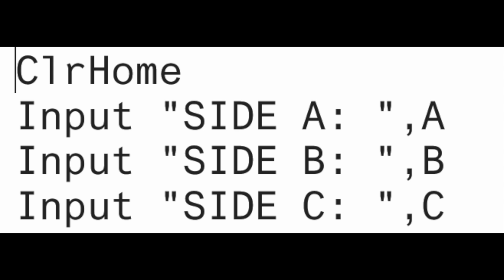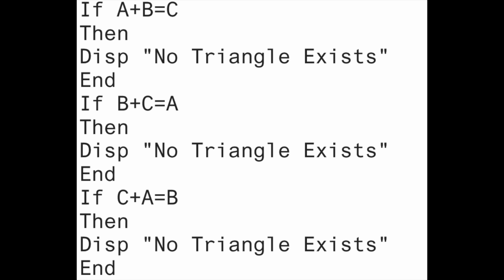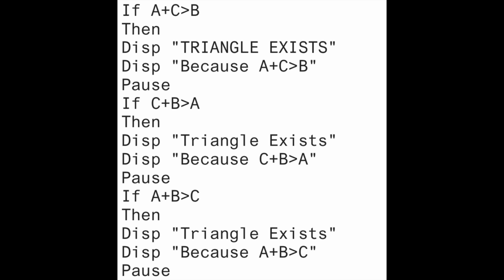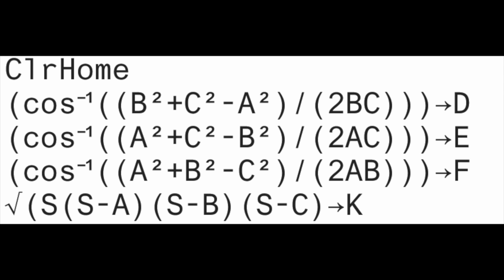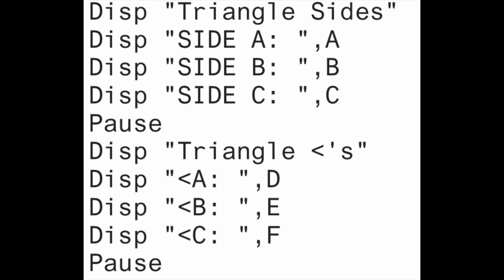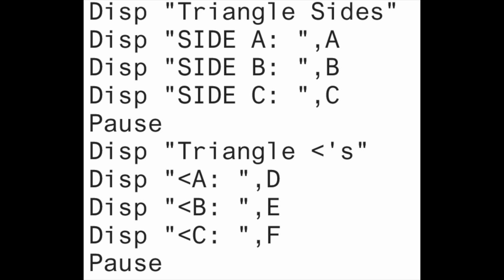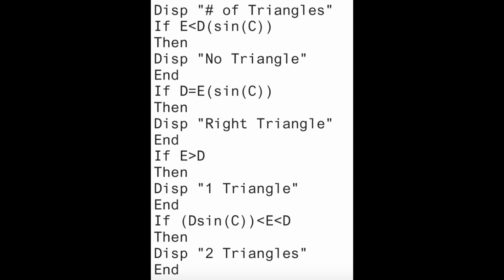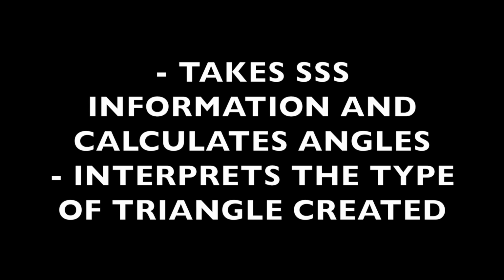WILL B- Triangle Solver TI Calculator Program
This video is focuses on a calculator program that solves triangles using SSS information.